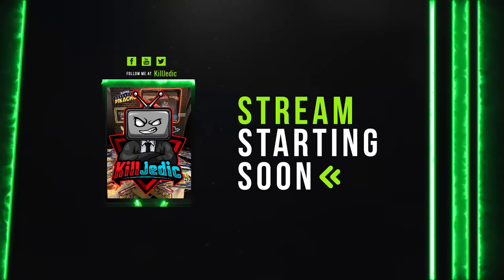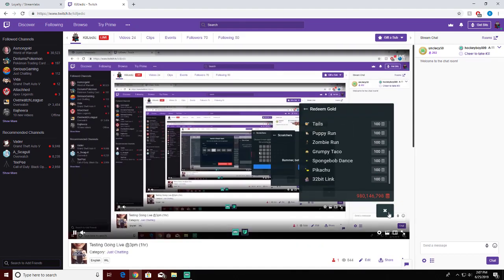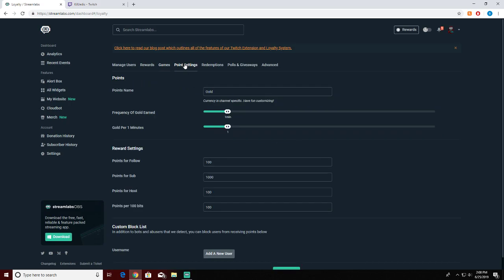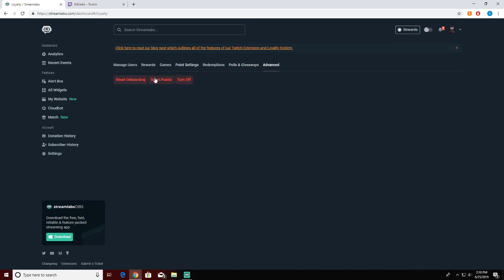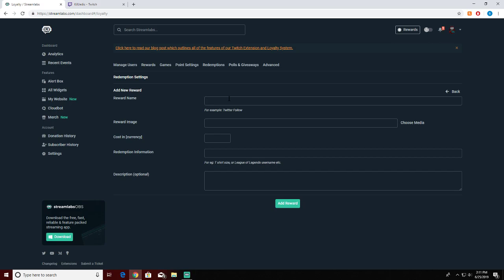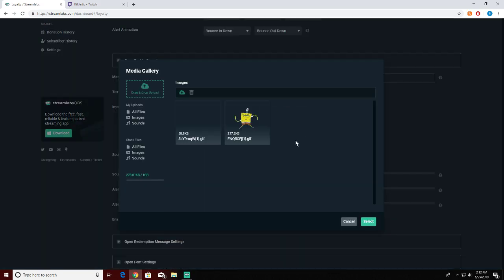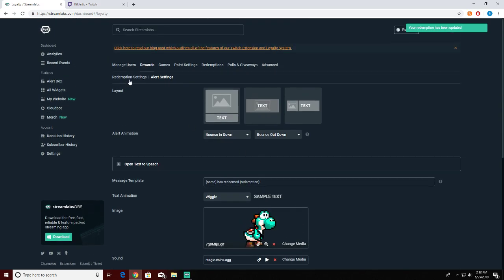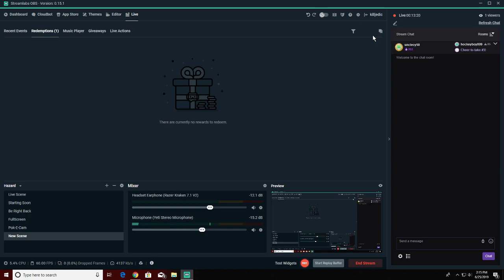Streamlabs OBS Loyalty Point System (WORKS 2021) | Custom Rewards | Redeem Feature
Today I will show you how to create a custom reward program in your twitch streams, without using a 3rd party extention or bots.  It uses the simple Loyalty program already added into Streamlabs OBS and adds a fun way for the viewers to be apart of the stream.

Maybe you just hit a crazy shot in CoD or opened an amazing pull in Pokemon.  This program will allow your viewers to show their hype, alongside of typing in chat.  They can get a quick little shout out and be apart of the stream.

Fun Time Links!!!